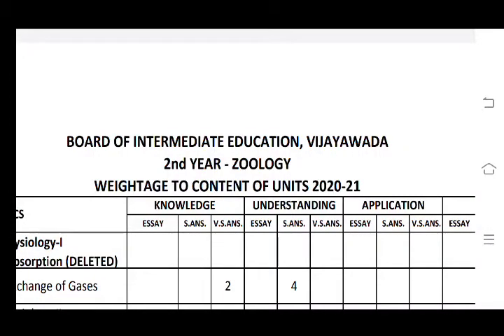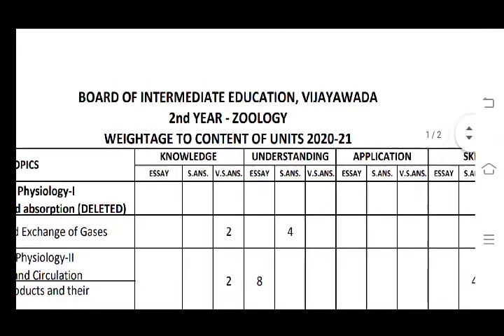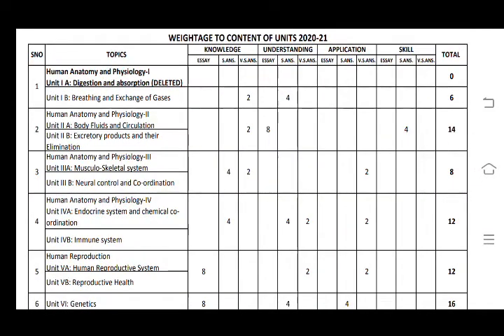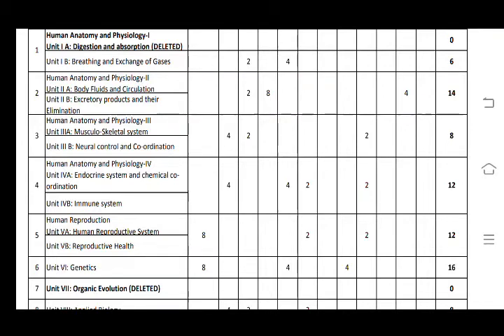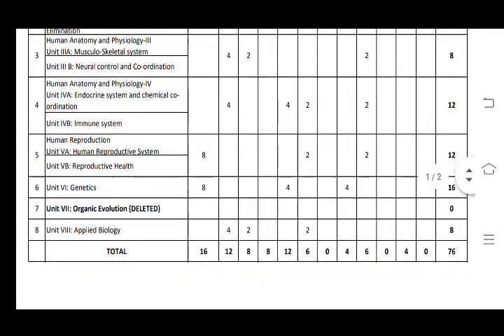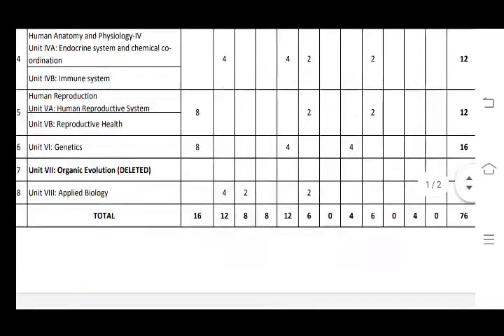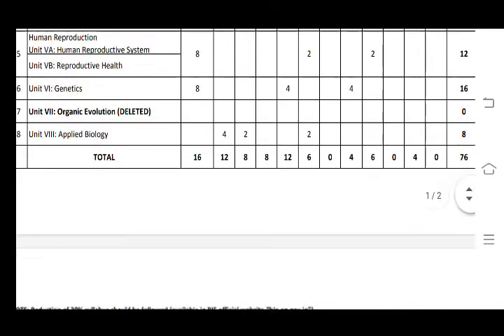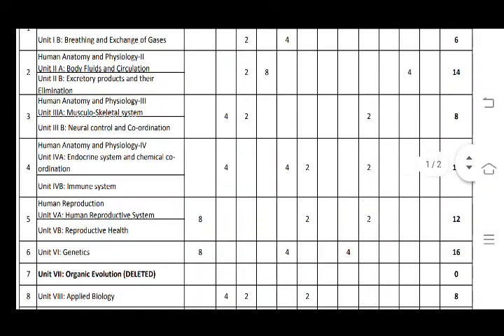AP Inter 2021 2nd yr Zoology Blue print & Unit wise Weightage from Deleted Topics//Official Released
Ap inter blue print
AP Inter IPE weightage
AP Inter 30% deleted syllabus
zoology important questions
1st year zoology blueprint
zoology important 8 mark questions
1st year zoology important 4 mark questions
zoology 5 star imp Questions
zoology very short important questions

For any sales and promotions